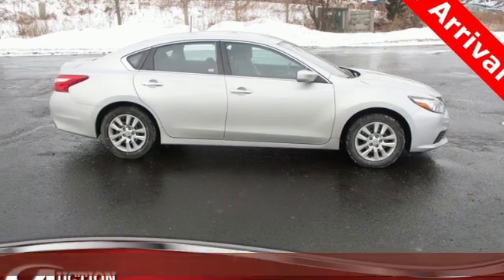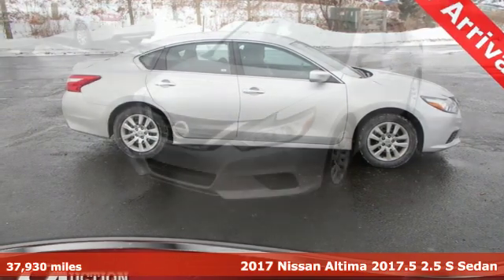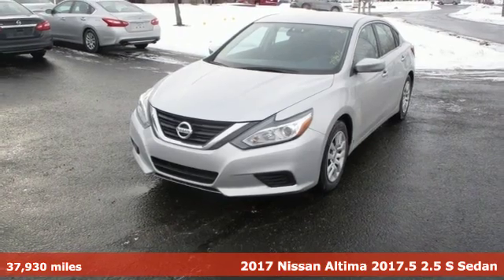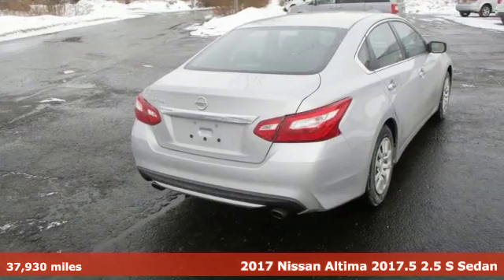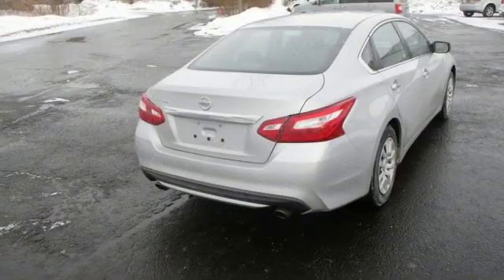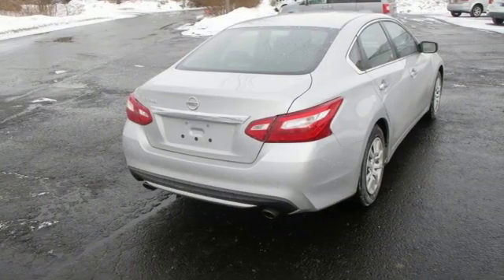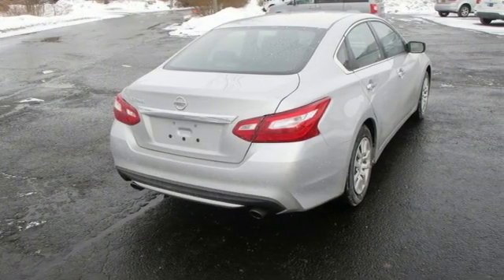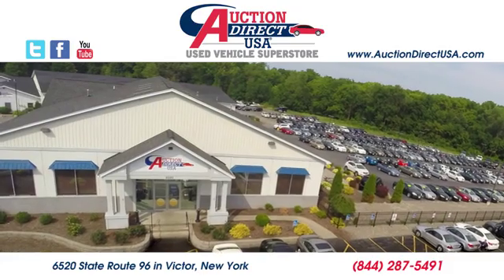2017 Nissan Altima Rochester NY Victor, NY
Year: 2017
Make: Nissan
Model: Altima
Trim: 2.5 S
Engine: 2.5L 4-Cylinder DOHC 16V
Transmission: CVT with Xtronic
Color: Silver
Interior: charcoal
Mileage: 37930
Stock #: VT34377
VIN: 1N4AL3AP1HN366112
CVT with Xtronic.brbrPlease give us a call anytime at 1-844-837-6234 and one of our representatives will be glad to assist you with any questions you may have. Auction Direct USA prides itself with it's No Haggle atmosphere and please make sure to ask your associate about our 5 Day 500 Mile Buy Back Guarantee!! Feel free to bring in any trade-ins as we will provide a Free Appraisal on site. Even if you aren't buying a vehicle from Auction Direct USA we would purchase your vehicle. Come in today and see first hand how Auction Direct USA is revolutionizing the used car industry and making purchasing or selling your used vehicle as easy and stress free as possible!brbr27/39 City/Highway MPG

Address:
6520 State Route 96